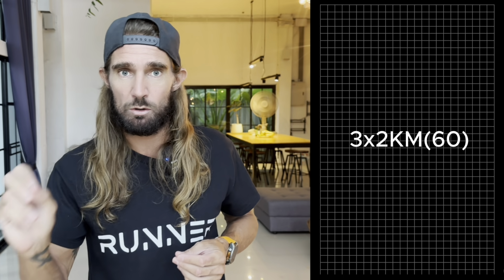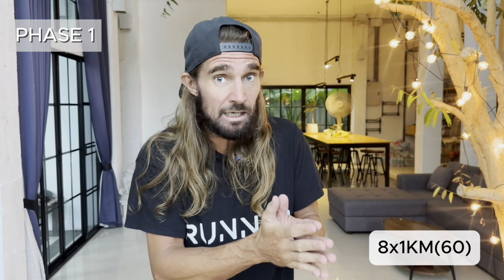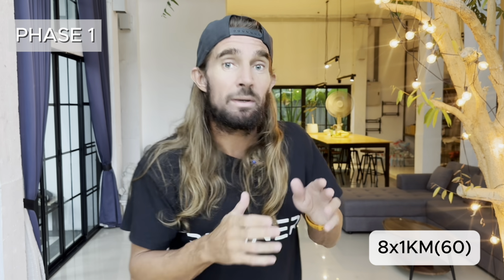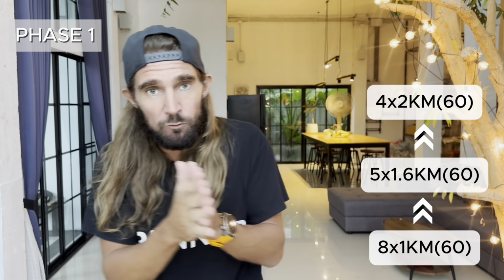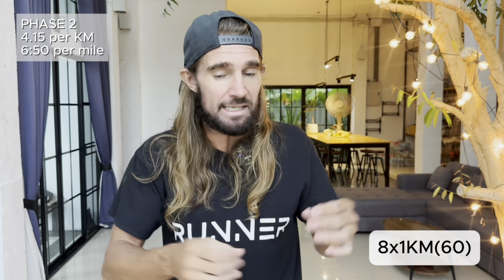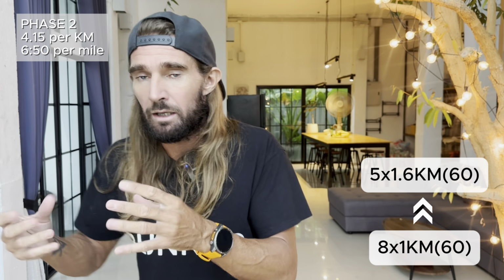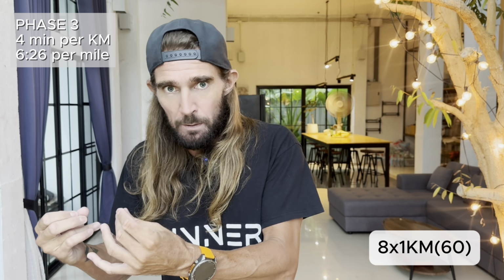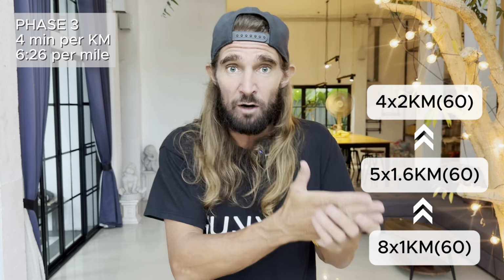How to Improve Your 10K Time from 50 Minutes to 33 Minutes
📞 Book a free 15-minute Performance Call to learn how I help runners PB

00:00 Intro
00:34 Personal Run Coaching
01:01 10K in 50 Minutes
01:42 Test Session
02:14 Phase 1
03:23 How to Improve Your 10K Time
04:14 50 Minutes to 45 Minutes
04:52 Phase 2
05:46 Control
06:16 Phase 3
07:08 20% Faster
08:09 33 Minutes 27 seconds
08:46 Why Does This Work So Well?
09:39 Starting Point

🚨If this video helped you, share it with a friend so they may benefit as well :) ▬▬▬▬▬▬▬▬▬▬▬▬▬▬▬▬▬▬▬▬▬▬▬▬▬▬▬▬

Sorry for shouting in the video, there was a huge storm while I was filming!

This video breaks down the exact method I used — from struggling to hold 5.00/km to running a 33.27 10K at 3.20/km pace. Whether your goal is sub-45, sub-40, or sub-35, I’ll show you how to get there step-by-step using smart interval training and race-specific sessions.

1. Why 8K of interval volume is optimal
2. How to structure workouts at each level (45 min, 40, 33)
3. How to avoid injury while building speed
4. The weekly structure that actually works
5. What paces to target and when